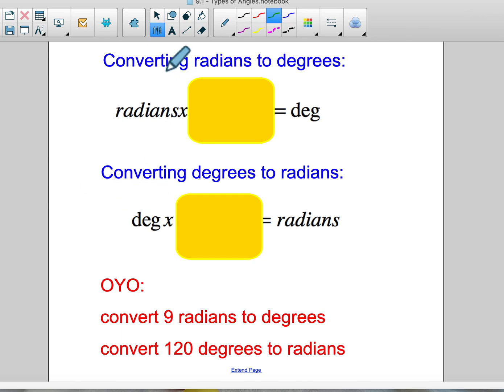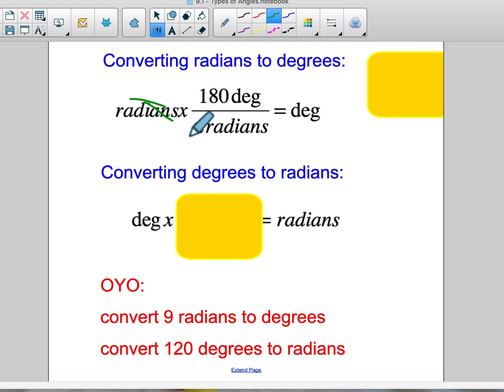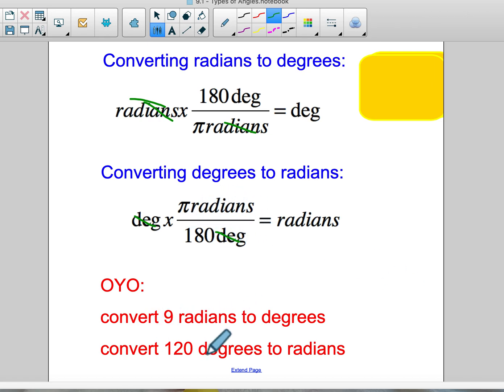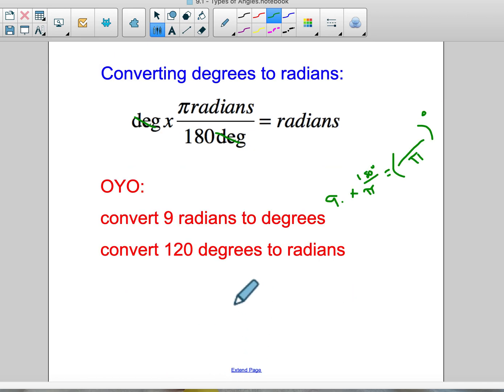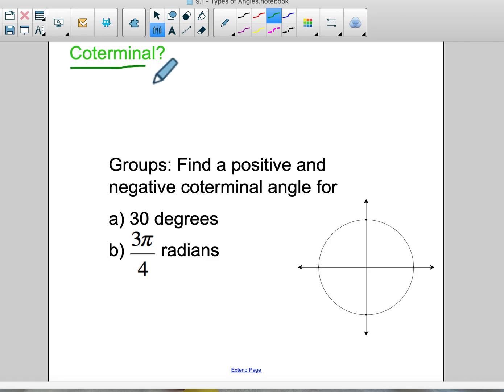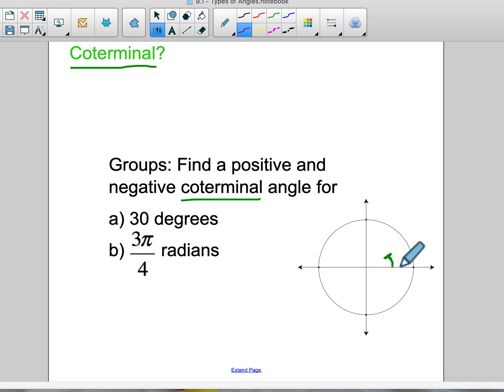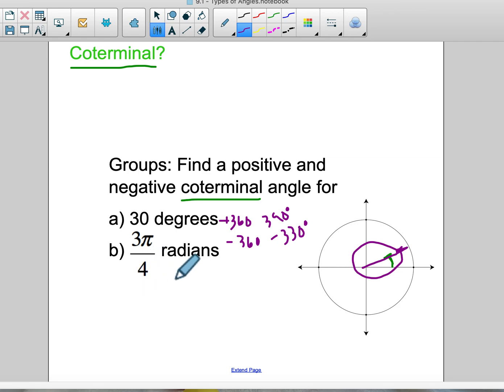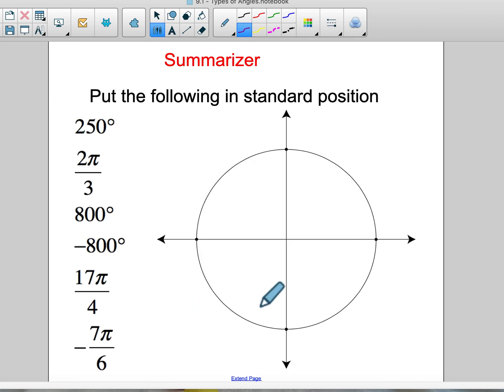9.1 - Radians and Degrees Video 3